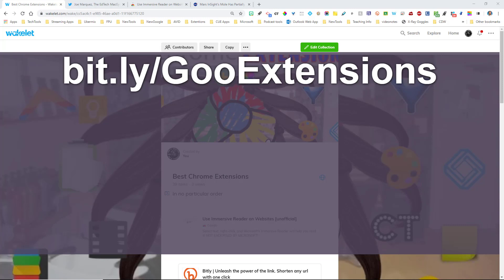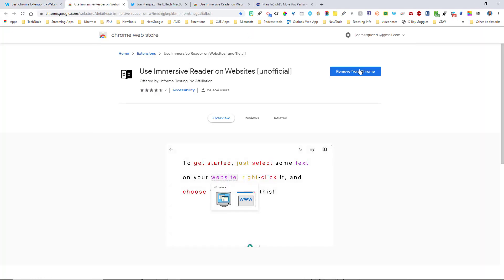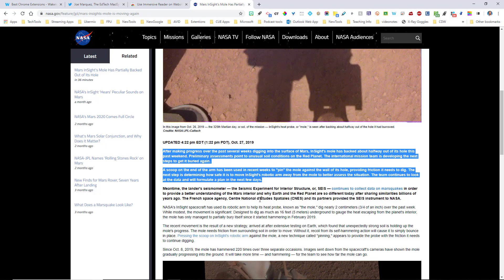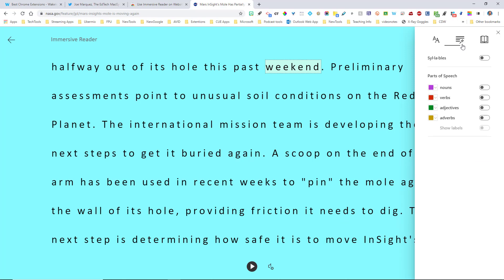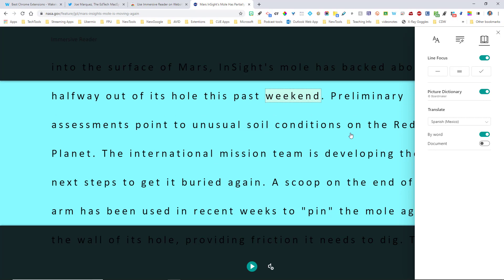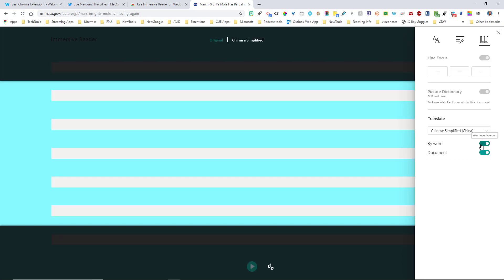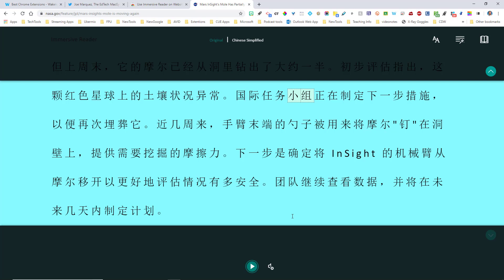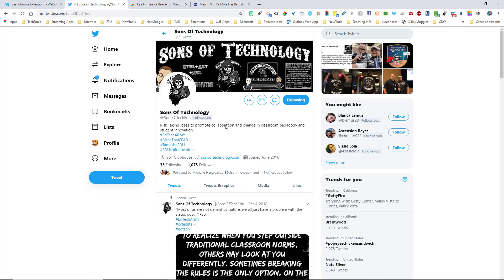Immersive Reader Extension for Chrome Browsers!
We all love the Immersive reader in our Microsoft products. But nearly 70% of all schools have chromebooks where the Immersive reader is not embedded into the platform. Now you can add the Immersive Reader into your Chrome ecosystem by adding the unofficial Immersive Reader Chrome Extension.